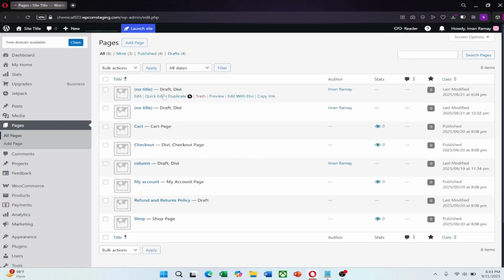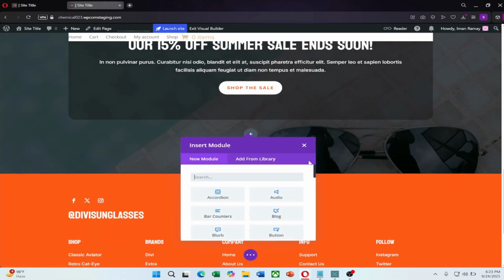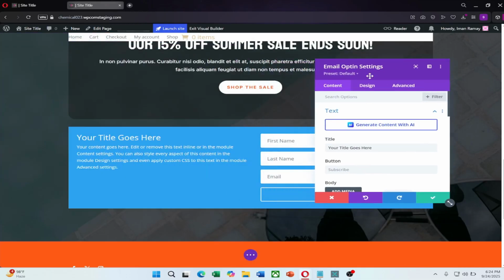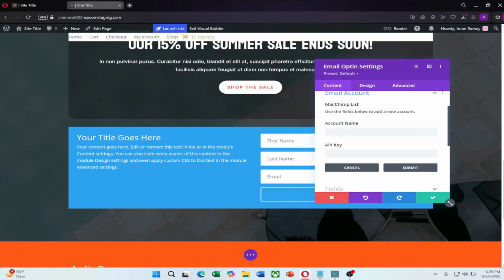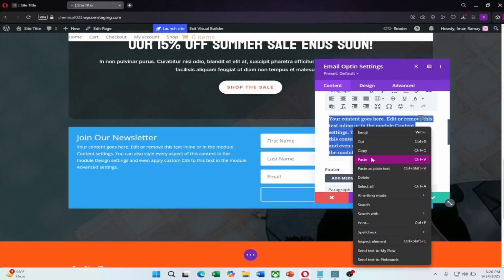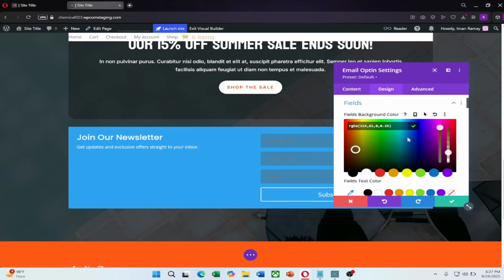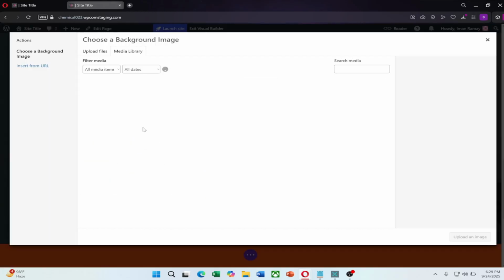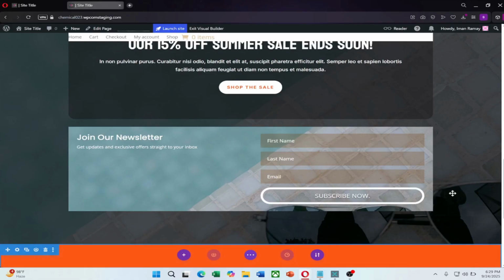How to Add an Email Opt-in Form in WordPress (2026) ✅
In this tutorial, I’ll show you how to add an email opt-in form in WordPress using Divi’s Email Opt-in module. Learn how to integrate with popular email marketing services like Mailchimp or ConvertKit, customize form fields, style buttons, and create visually appealing opt-in sections to grow your email list in 2026. Perfect for bloggers, businesses, and website owners looking to capture leads effortlessly!